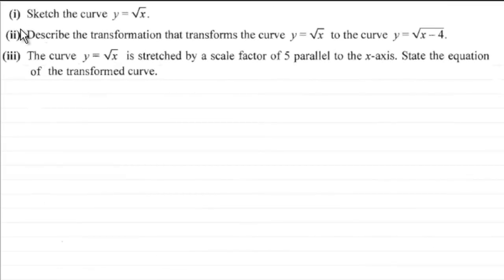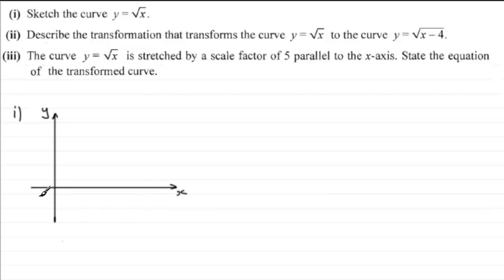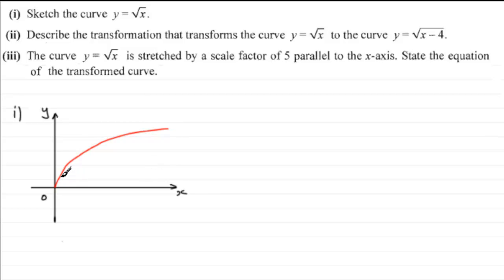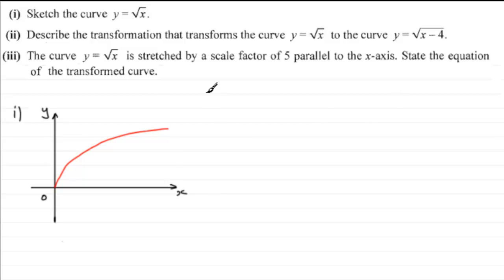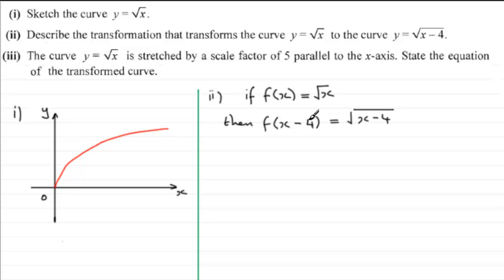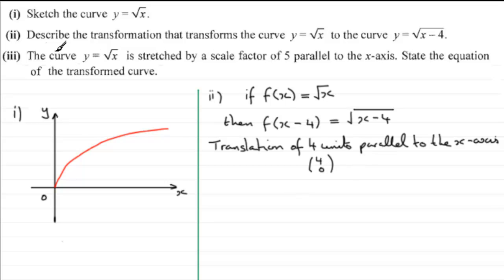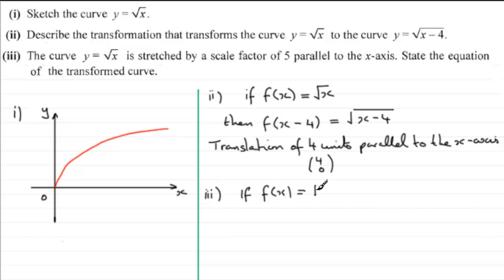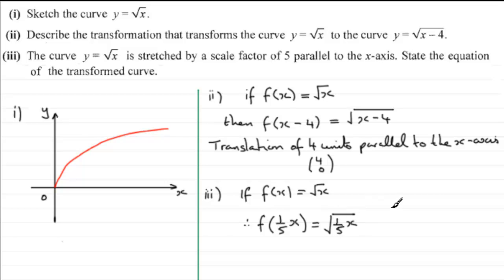C1 OCR June 2012 Q5 : ExamSolutions Maths Revision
for the index, playlists and more maths videos on OCR past papers and other maths topics.